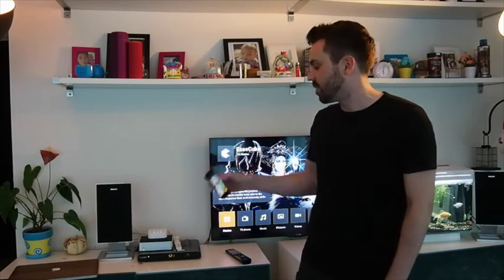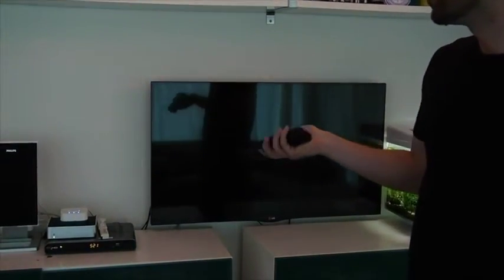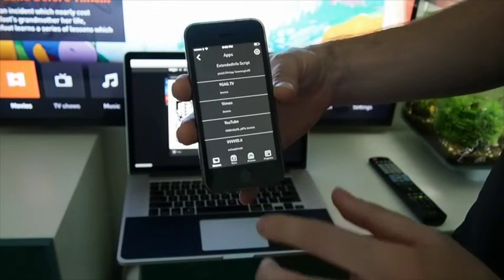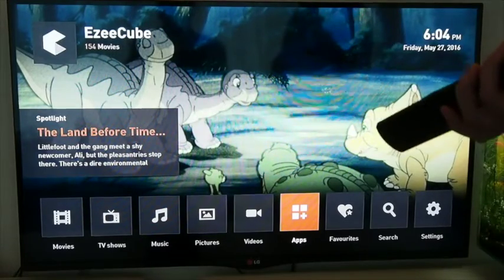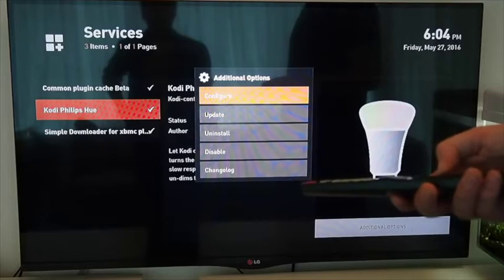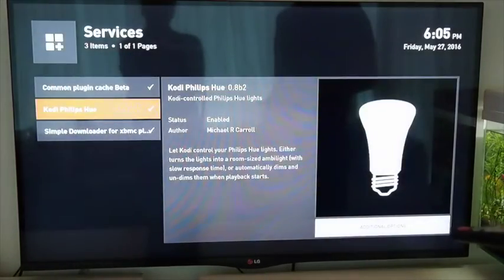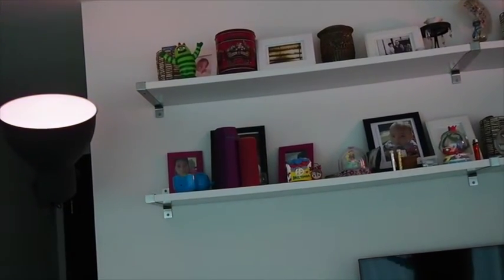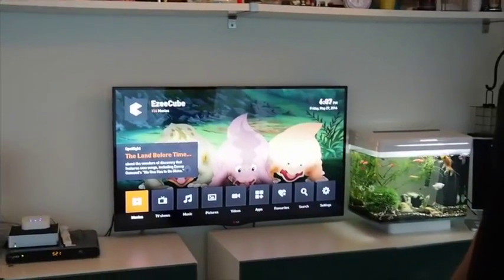Philips Hue Meets EzeeCube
Connect EzeeCube with Philips Hue lights system, automatically turn off lights when movie starts, stay dim when paused and turn them back on when movie finishes.

To install the app on your EzeeCube,

2. launch your EzeeSync app and let it connect with EzeeCube

3. Goto Apps in the EzeeSync and scroll to the bottom

4. Tap on 'Scan QR code to install'

5. Point your phone camera to QR code from step 1

6. Click 'Yes' when asked for 3rd party app install confirmation